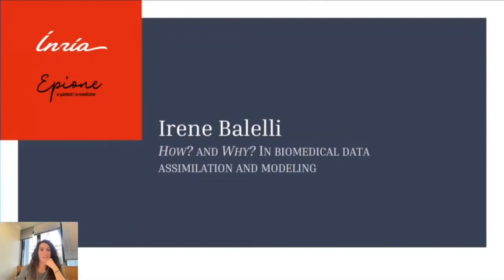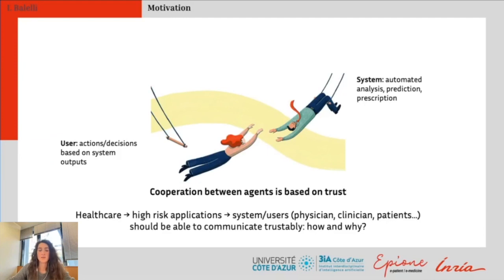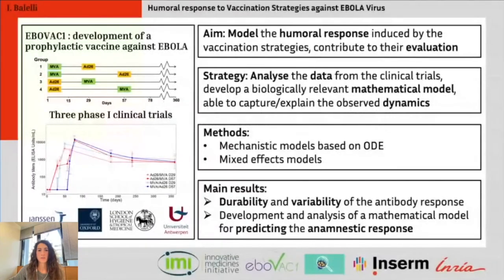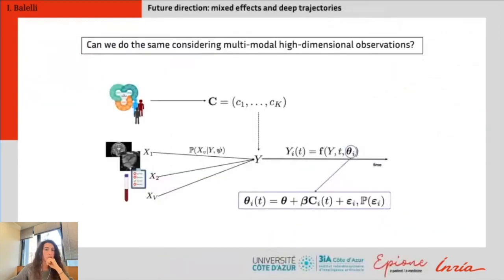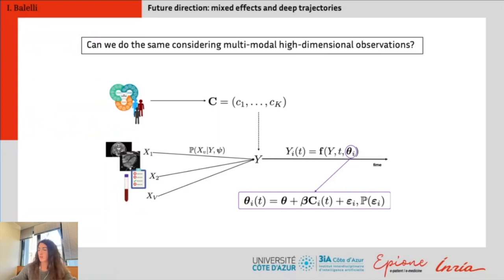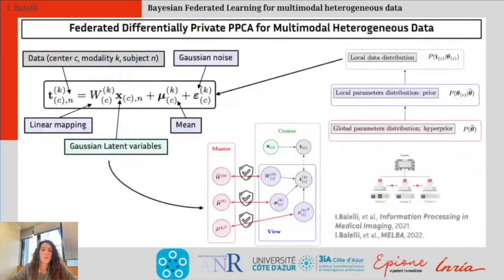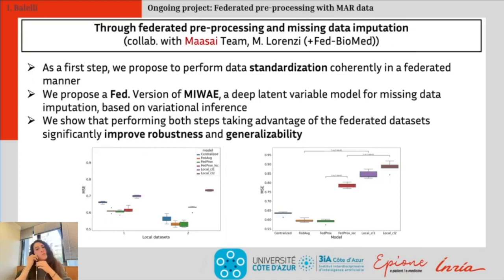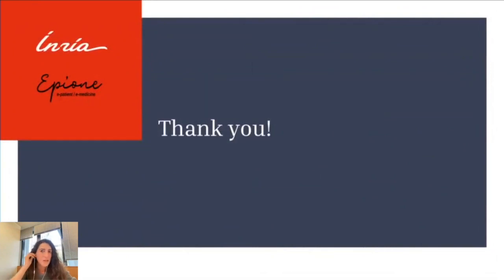In’Tro: How? And Why? in biomedical data assimilation and modelling – Irène Balelli (EPIONE)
In this talk I will discuss the need of questioning the “How?” and the “Why?” when building data assimilation methods and predictive models, especially in the medical context, for more interpretable and trustable algorithmic prescriptions. This will be the occasion to present and discuss some of my works, embedded in this philosophy.

Biography
I am a research scientist (ISFP – Inria Starting Faculty Position) at Centre INRIA d’Université Côte d’Azur, in the EPIONE team. I am interested in developing mathematical and statistical models for computational biomedicine. Current research interests include Bayesian learning, Mechanistic modeling, Federated learning, Population dynamics, In-silico trials and Causality.

Previous to that, I received my Ph.D. from Université Paris 13, Sorbonne Paris Cité in 2016, with a dissertation titled Mathematical foundations of antibody affinity maturation, where I focused on the development of a mathematical framework based on graphs, to model antibody affinity maturation of B-cells.
In 2017 I have joined the SISTM team (INSERM U1219 Bordeaux Population Health and INRIA) as a postdoc. As part of the EBOVAC European consortia, I focused on the mechanistic modeling of the immune response to a prime-boost vaccination strategy against Ebola virus, developed by Janssen.
In 2020 I have joined the EPIONE team at Centre Inria d’Université Côte d’Azur as a postdoc, where I got interested in the development of Bayesian learning methods in a federated setting, with a particular attention to health applications.